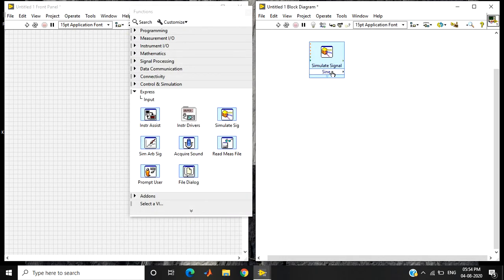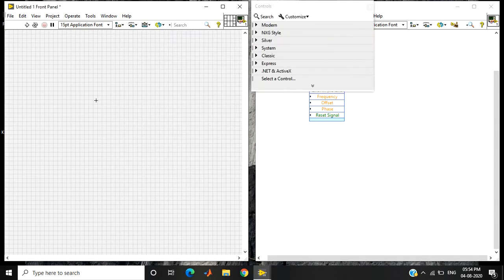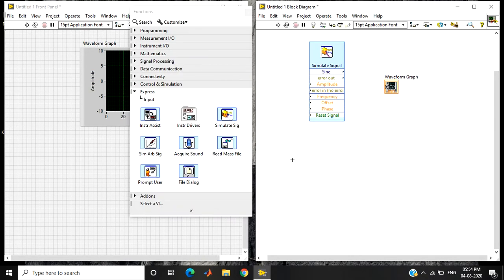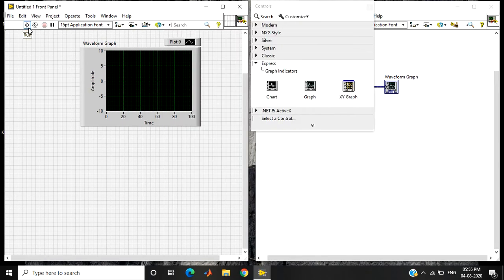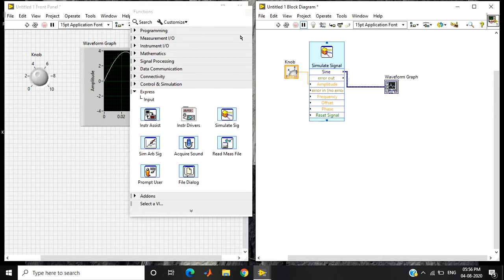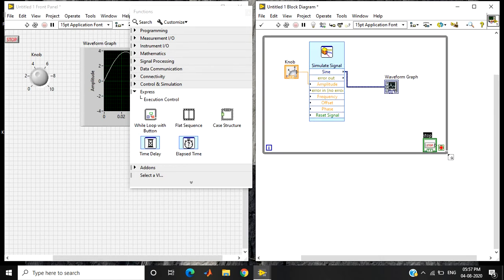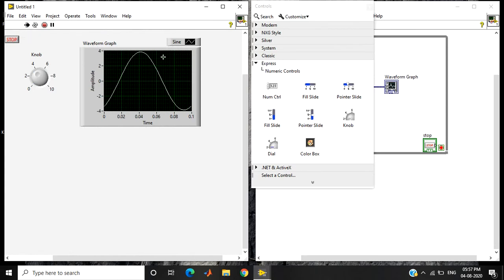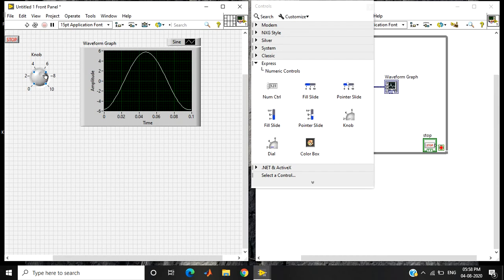Introduction to LabVIEW 2020